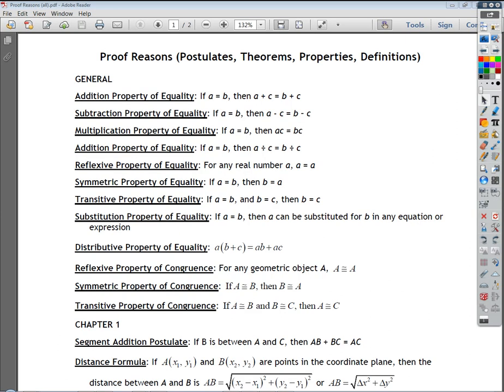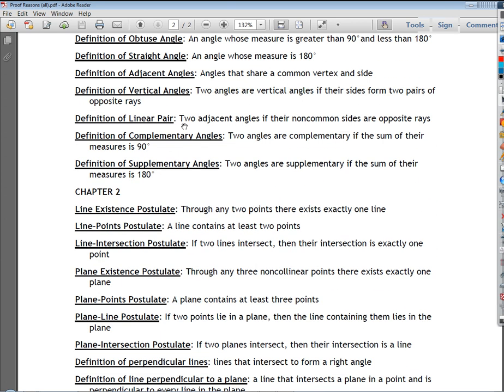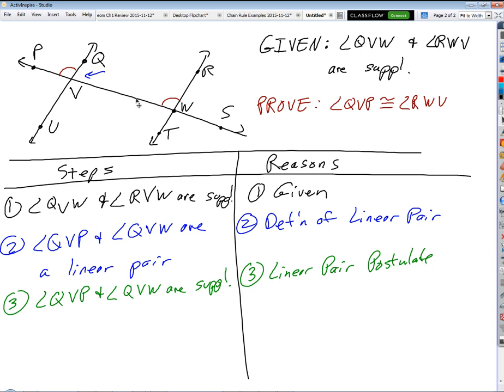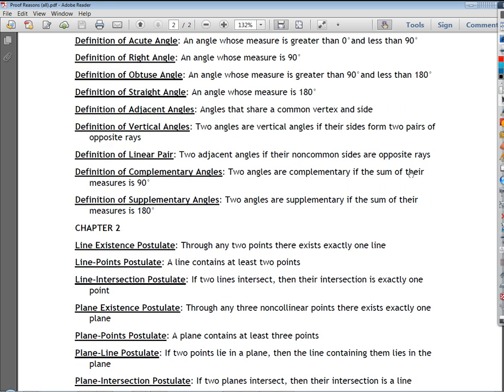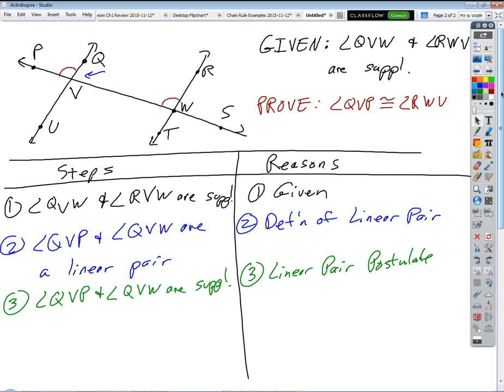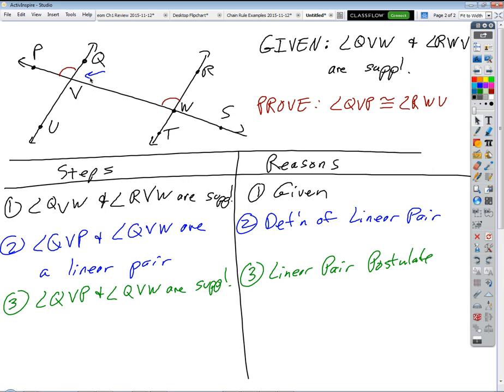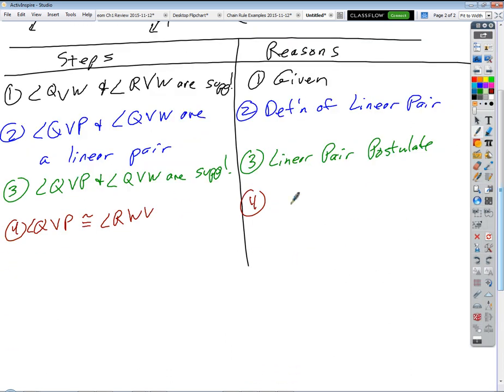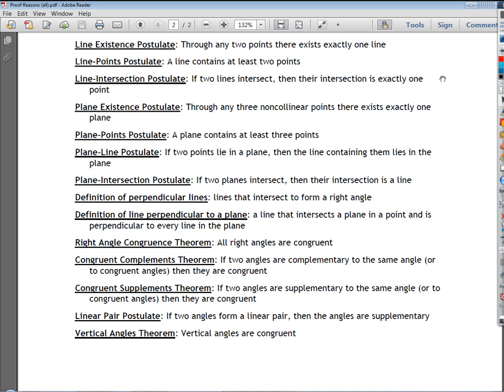Geometry Proofs Examples 2015 11 12